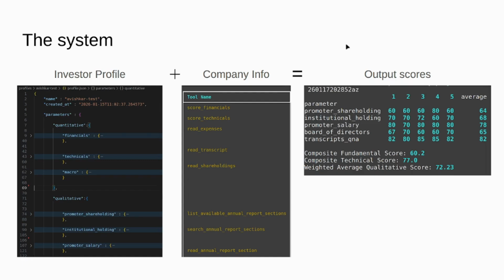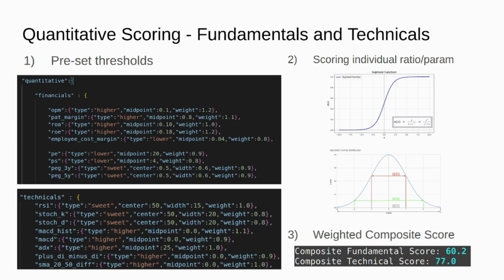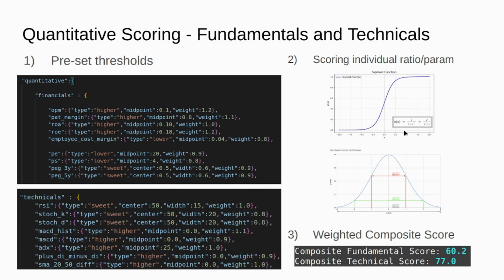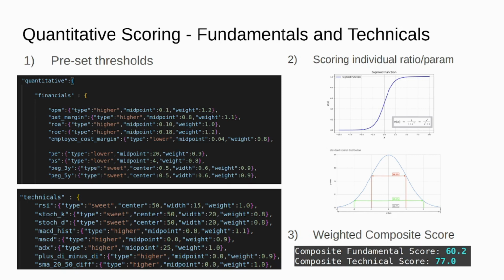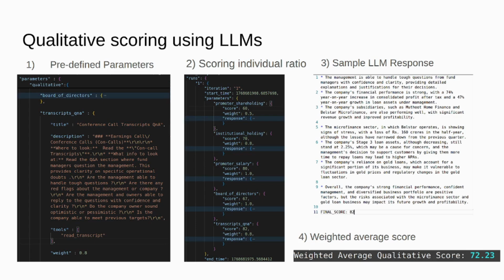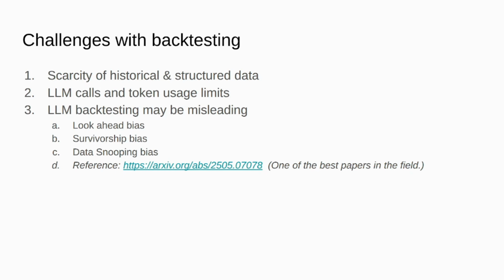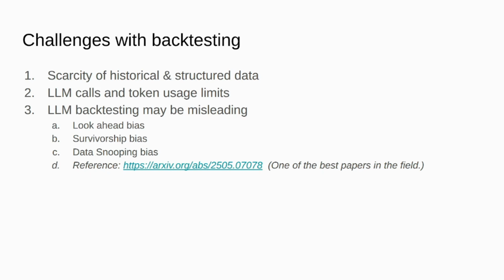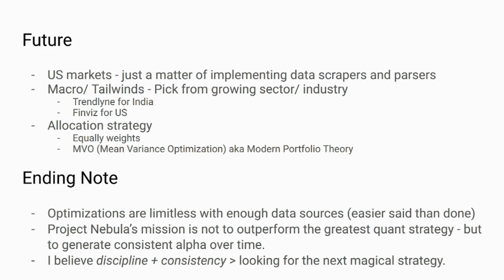Project Nebula Part 2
My page: avishkararjan.github.io